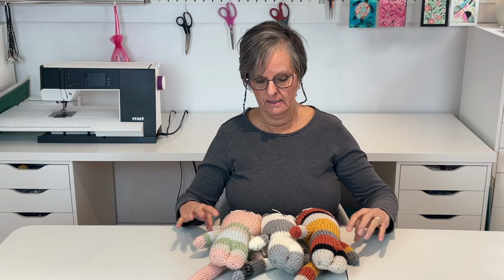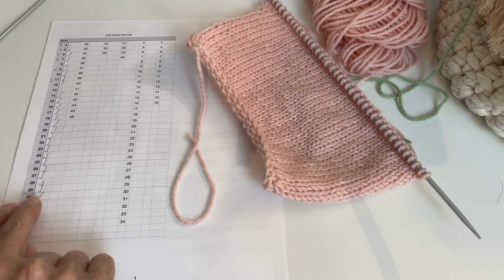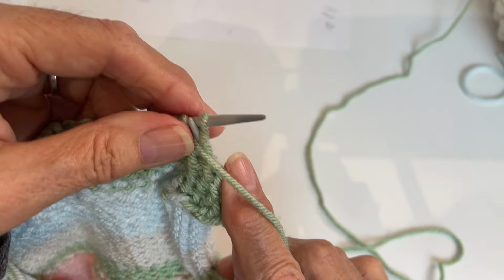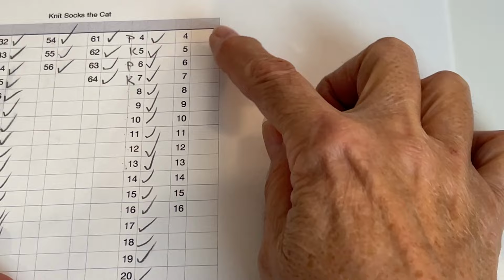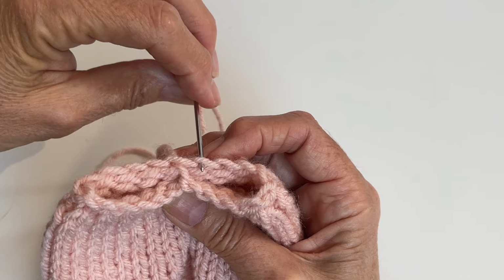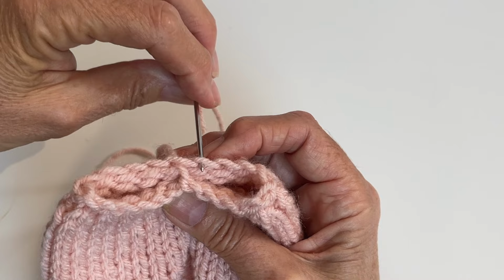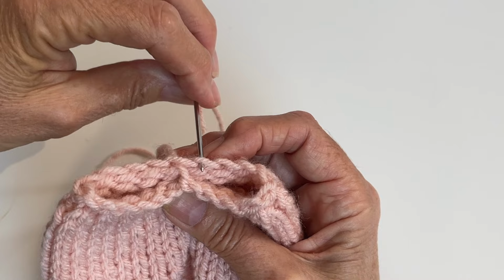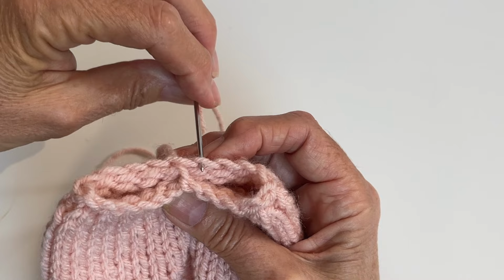KNIT SOCKS THE CAT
Knit up these cute “Sock the Cat” stuffed toys. Measures about 10-11" (25.4-28cm) high & 4" (10.2cm) wide
Easy for the beginner knitter. Full step by step tutorial.

Amazon Paid Links:
Multi coloured pack of #4 yarns

Caron cake yarn

3.75mm knitting needles

Safety eyes for toys

Supply list:
-Yarn brand of your choice.
Orange cat:
Yarn colours: Craft Smart #4 yarn in mustard, mushroom, ginger, gray & black
Gray & white cat: Caron Cinnamon Swirl cake - cookie cream swirl
Pink head and pastel cat: Blush, sage, ice blue, mushroom
-large eyed darning needle for yarn
-embroidery needle
-black and white embroidery cotton thread
-scissors
-3 3/4mm knitting needles
-2 12mm safety eyes